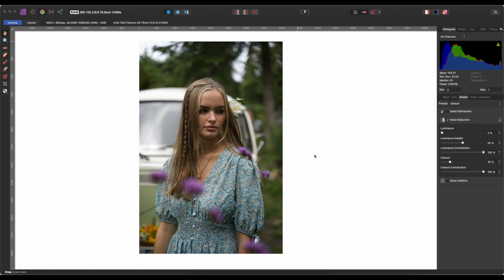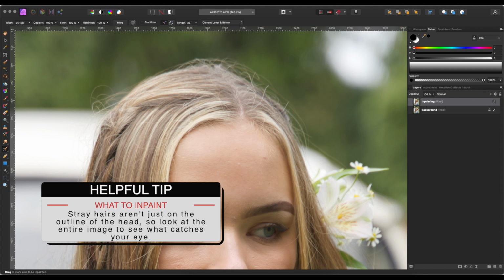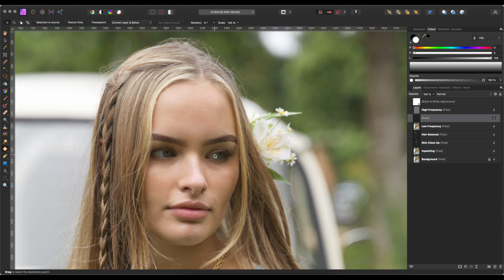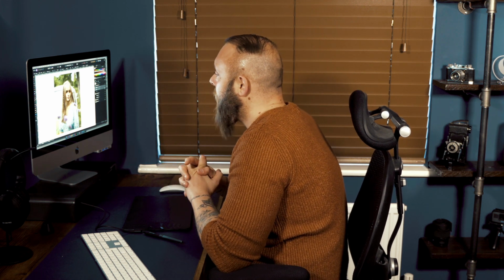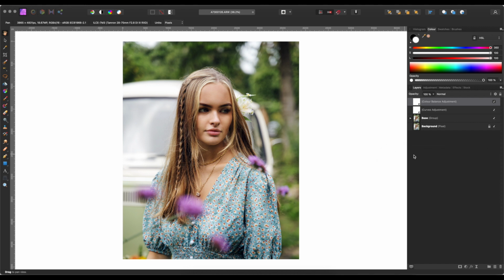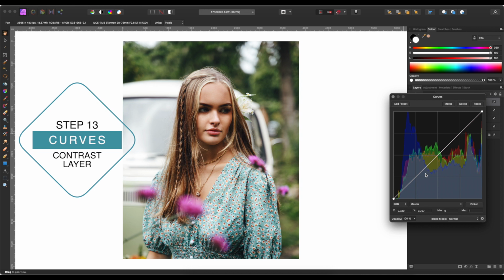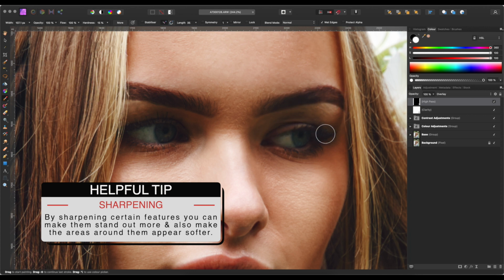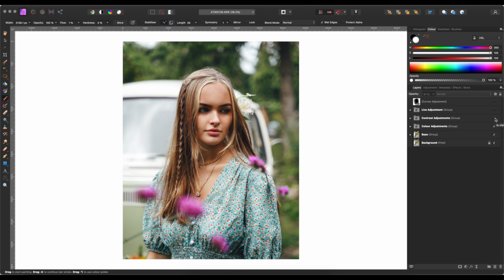Full Editing Workflow For Portrait Photography | Portrait Retouching | Affinity Photo Tutorial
In this tutorial I go through my full portrait editing & portrait retouching workflow using Affinity Photo, so that you can see all the steps I make to create beautiful portrait images.

I have made several portrait image editing videos before explaining various aspects of my retouching workflow, but in this extended episode I go all the way from importing a RAW file to the Develop Persona right through to saving & exporting a beautifully finished portrait photograph.

For this portrait editing walkthrough I'm using an image that I took of the wonderful Freya on a 1970's inspired wedding shoot where I was actually the videographer for the day, however I took this natural light portrait photograph in between scenes. A huge thank you to Freya for allowing me to use this image of her & please click on the link below & head over to Instagram to give her a follow.

Below you can see the normal steps I follow to create my portrait images in Affinity Photo:

1. Develop Persona (Develop the RAW File)
2. Duplicate the background layer
3. Inpainting any distractions
4. Skin clean up
5. Frequency Separation
6. Balancing skin colour (in frequency separation)
7. Dodging & Burning (in frequency separation)
8. Tone Map (tone map persona)
9. RGB Curves adjustment (colour editing)
10. Colour balance adjustment (colour editing)
11. Gradient map (colour editing)
12. HSL adjustment (colour editing)
13. Selective colour adjustment (colour editing)
14. B&W contrast adjustment (contrast editing)
15. Curves contrast layer (contrast editing)
16. Levels adjustment (contrast editing)
17. Live clarity layer (details editing)
18. High pass filter (details editing)
19. Vignette (details editing)

On average a portrait image such as this takes me between 60-90 minutes to complete from start to finish, using the portrait retouching techniques listed above. I have developed this way of working over a number of years & I have adopted different techniques & styles during that time, which has eventually led me to this editing workflow.

If you enjoyed the film make sure to give it a like and consider subscribing to the channel & why not head over to instagram where you can keep up to date with what I get unto daily.

You can find out more information on my work and my packages at my website here-